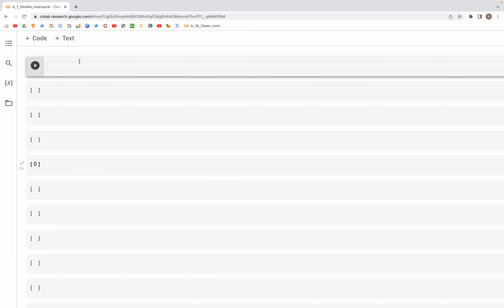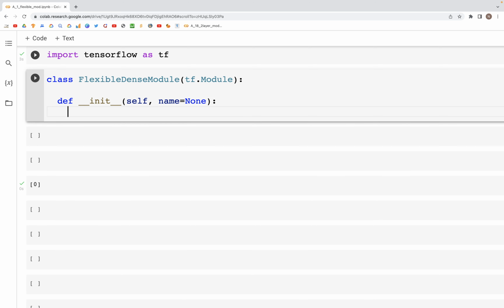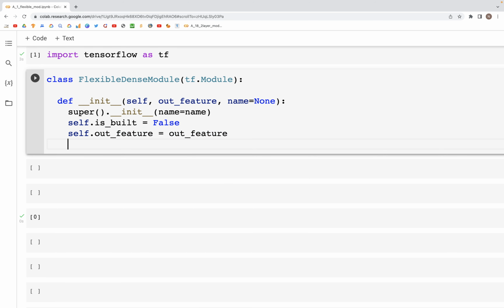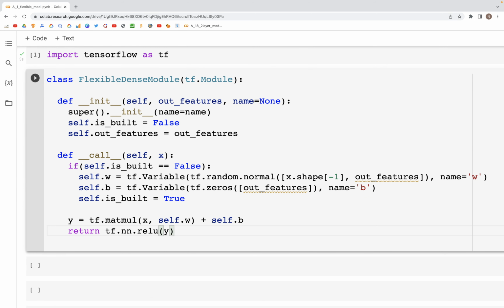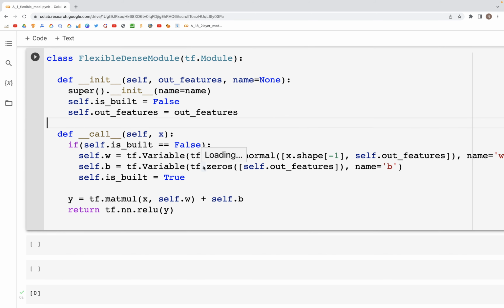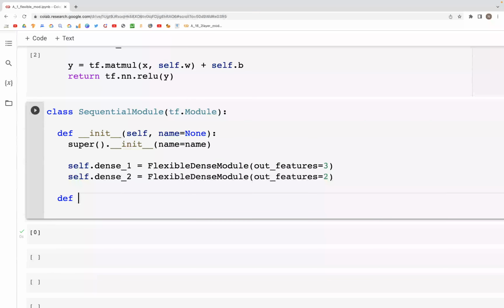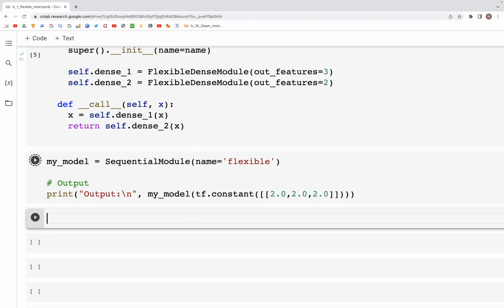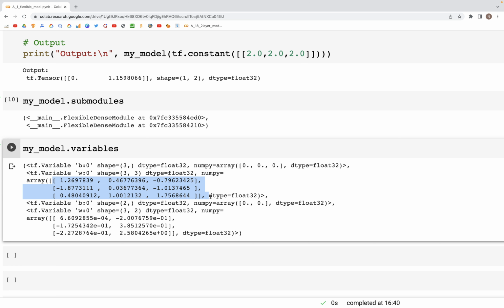19: Modules, layers and models - 3 | TensorFlow | Tutorial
The video discusses TensorFlow: How to create a flexible dense module?

00:00 - Create: class FlexibleDenseModule()
01:12 - FlexibleDenseModule: def __init__()
02:37 - FlexibleDenseModule: def __call__()
05:29 - Create: SequntialModule()
05:45 - SequntialModule: def __init__()
07:11 - SequntialModule: def __call__()
07:44 - Model
09:21 - .variables, .submodules
09:52 - Ending notes